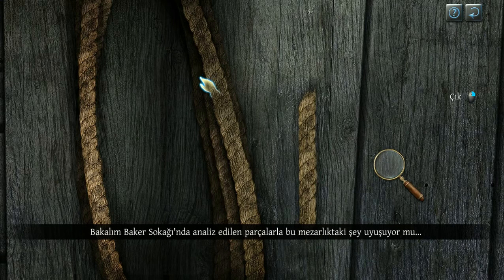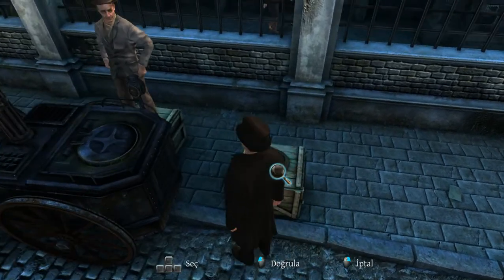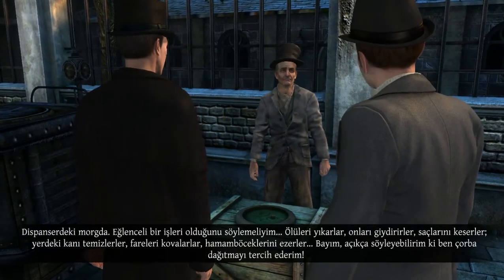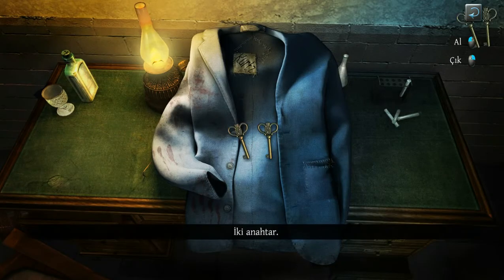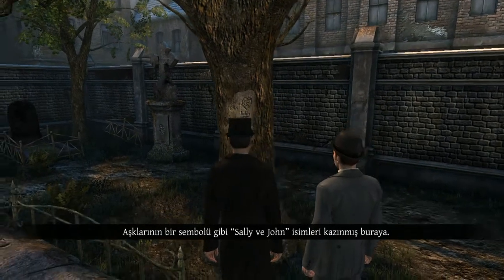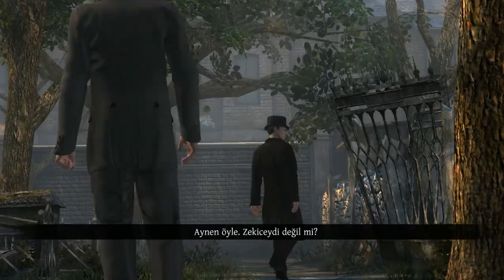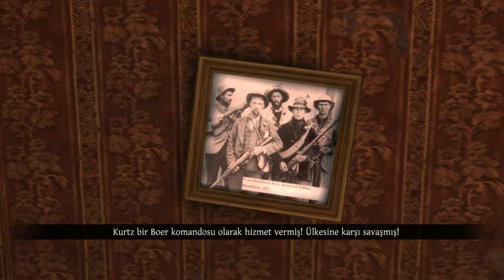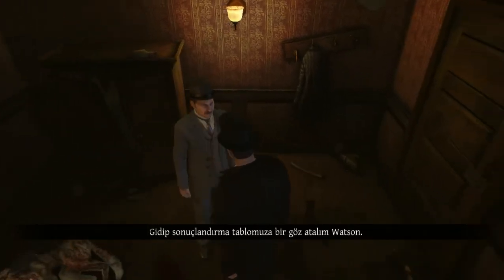PRENS WOODVİLLE / The Testament of Sherlock Holmes Türkçe Altyazılı Bölüm 7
The Testmaent of Sherlock Holmes
Videoyu Beğendiyseniz ;

 paylaşmayı lütfen ihmal etmeyiniz.İyi Seyirler ...

ALSENYAZ Oyun,istediğiniz oyunun,oynatma listesine buradan ulaşabilirsiniz.

YP7o

/38N2vgB